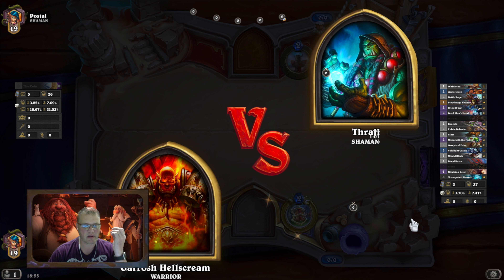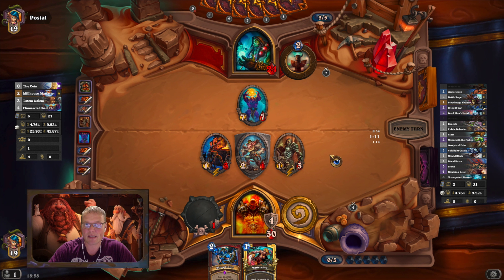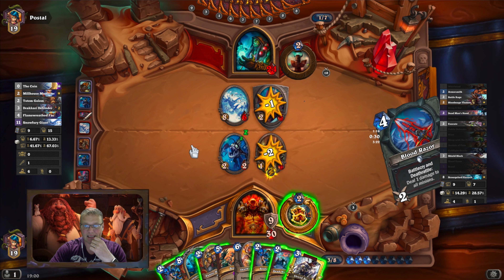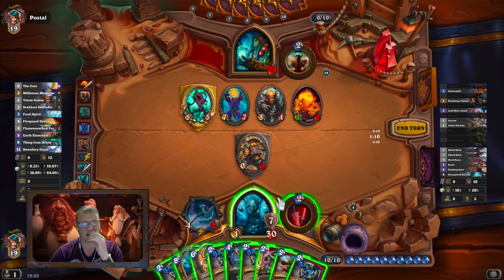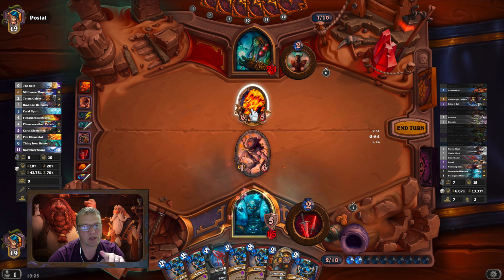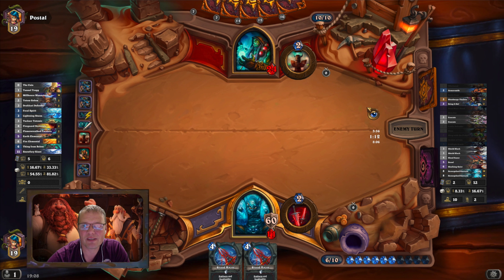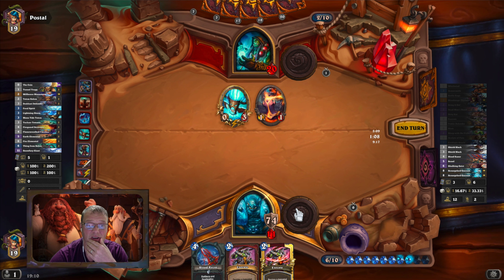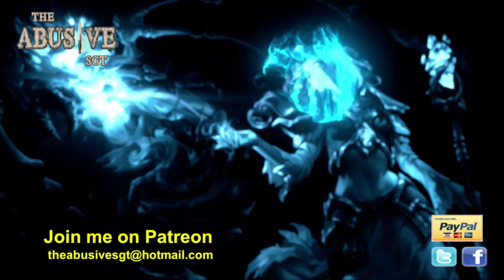Dog's Legend Mill/Fatigue Warrior Showcase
- Please like as this will allow more people to see the channel
  feedback below, I will endeavour to reply to comments and ideas

- Thanks again for your continued support.
- Donations are also welcome simply donate to the above email via     PayPal.

Music Content Channel thanks to: Top Shelf Sounds